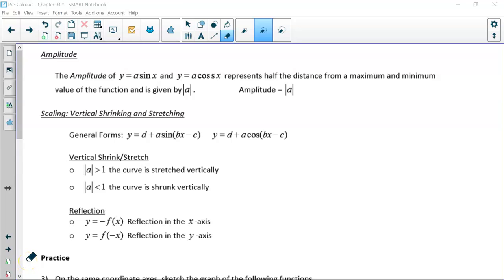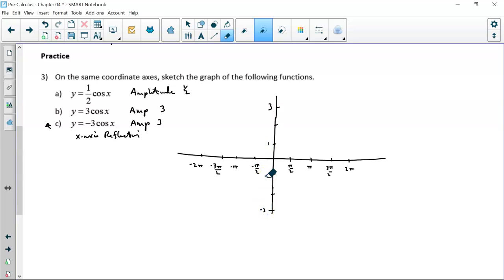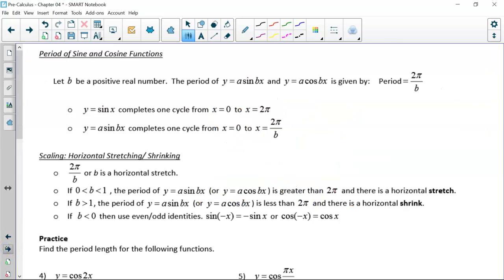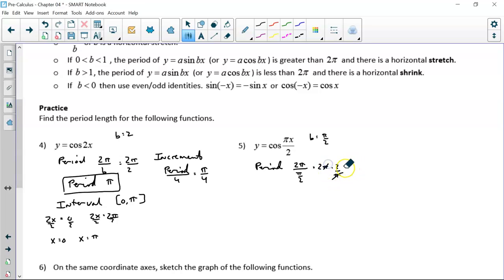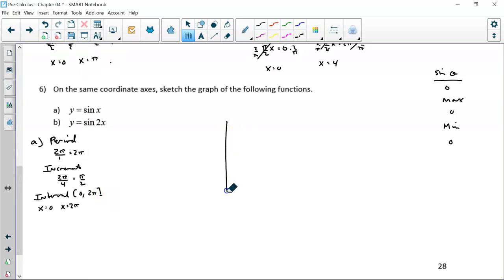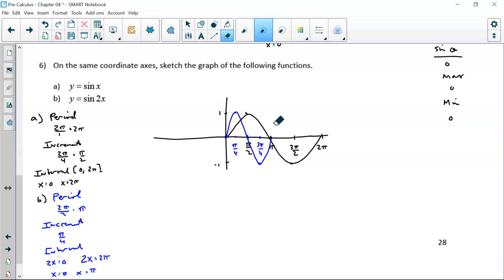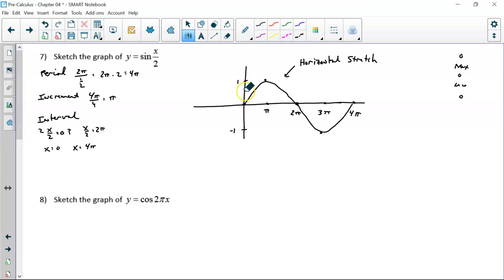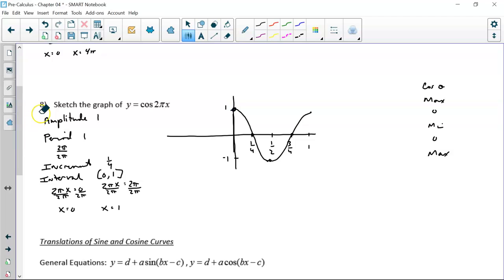Pre-Calculus 4.5 (Part 2)